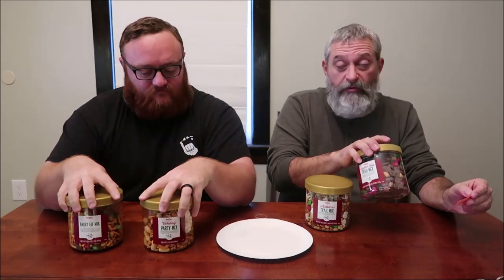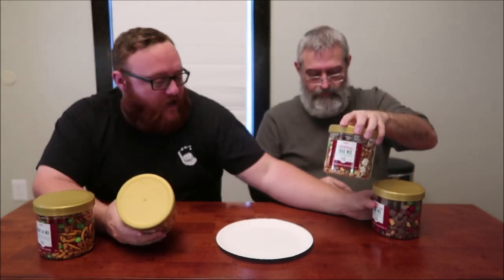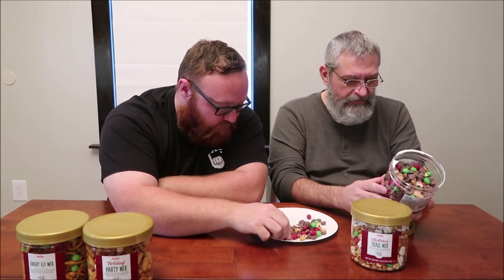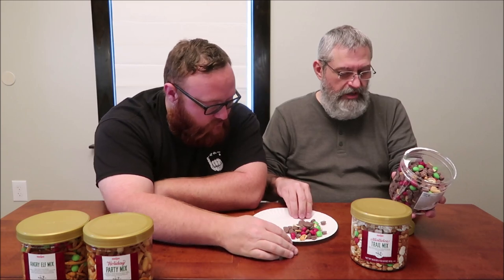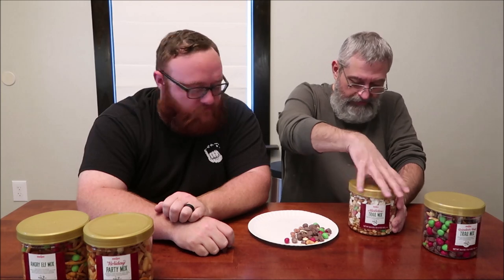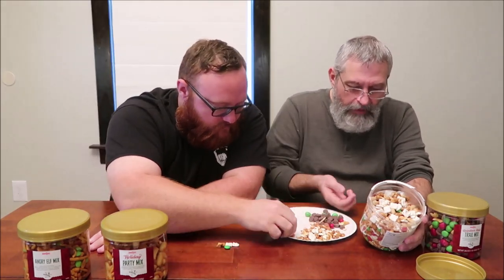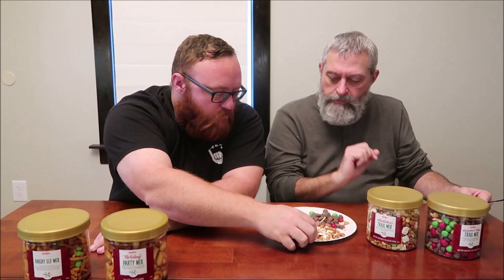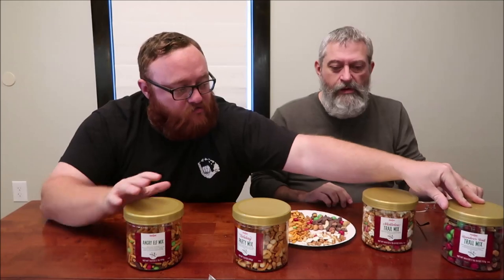Meijer: Reindeer Bait Trail Mix, Mistletoe Trail Mix, Holiday Party Mix & Angry Elf Mix Review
This is a taste test/review of the Meijer Reindeer Bait Trail Mix, Mistletoe Trail Mix, Holiday Party Mix and Angry Elf Mix. The Reindeer Bait was $8.99 and the rest were $5.99 each.
* Reindeer Bait Trail Mix – milk chocolate covered caramel cups, milk chocolate peanut gems, roasted & salted cashews & salted caramel peanuts 2 Tbsp. (30g) = 160 calories
* Mistletoe Trail Mix – Red & Green M&M’s, dry roasted peanuts, yogurt flavored coated waffle cone pieces & pretzel squares 2 Tbsp. (30g) = 150 calories
* Holiday Party Mix – roasted & salted peanuts, Cajun style corn sticks, garlic bread nuggets, salt & pepper cashews and pretzel squares 2 Tbsp. (30g) = 140 calories

* Angry Elf Mix – Cajun style corn sticks, butter toffee peanuts, chocolate flavored candies, chili lime peanuts, sesame sticks and roasted & salted almonds ¼ cup (28g) = 130 calories